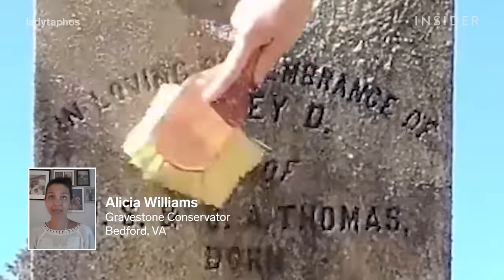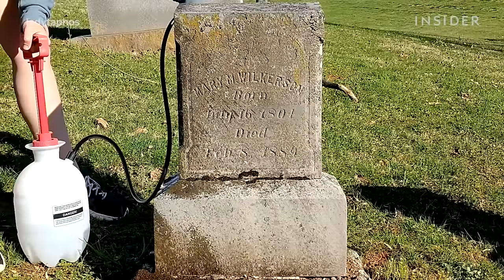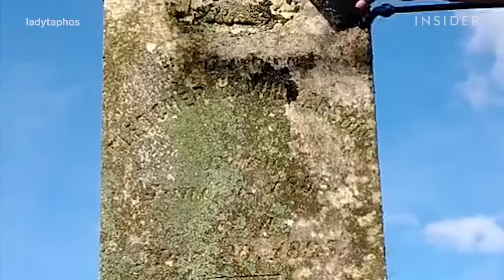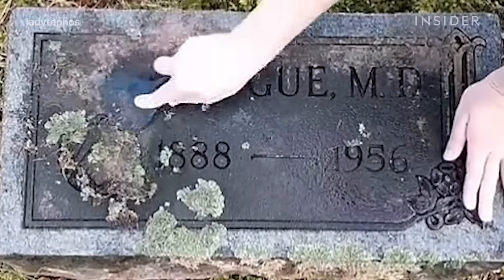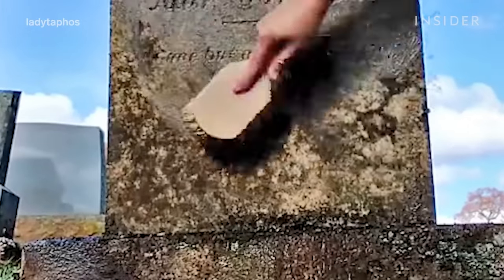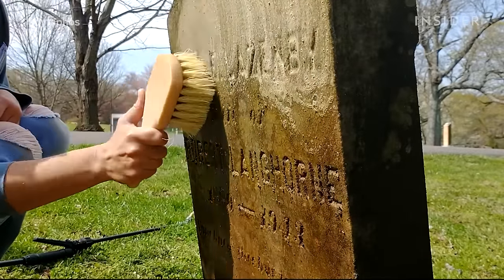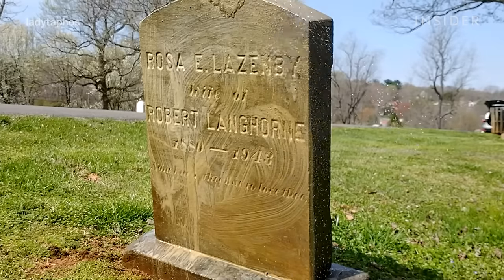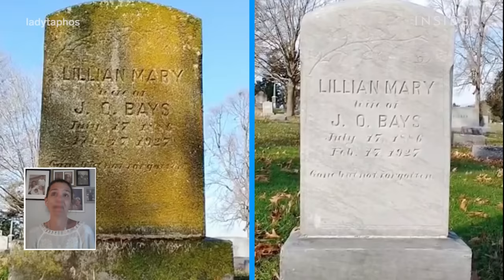How Gravestones Are Deep Cleaned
Alicia Williams, who is better known as Lady Taphos, is a volunteer cemetery conservator whose gravestone-cleaning videos have gone viral on TikTok. She walks us through her typical gravestone-cleaning process, which includes soaking the gravestone, scraping off any biological buildup, and scrubbing it with a brush.